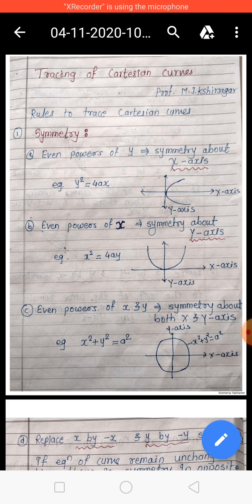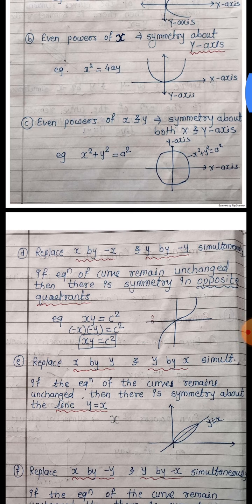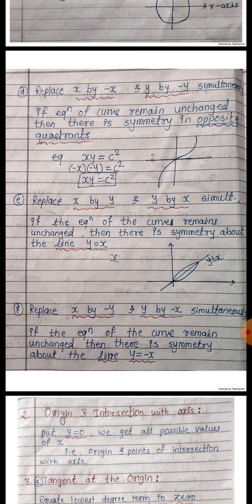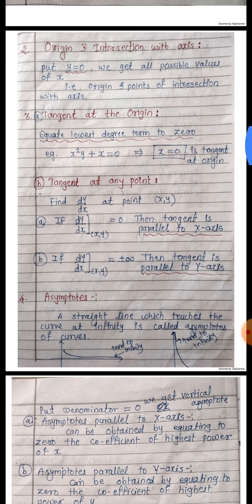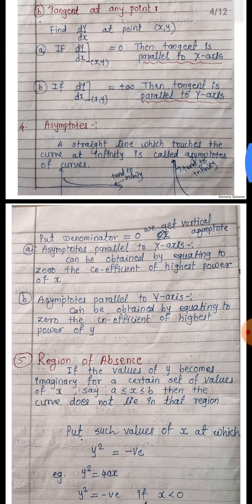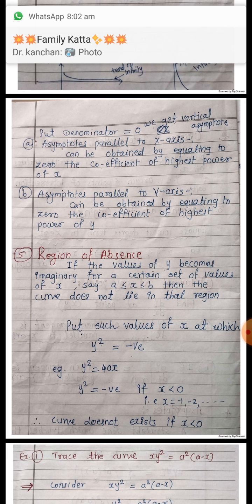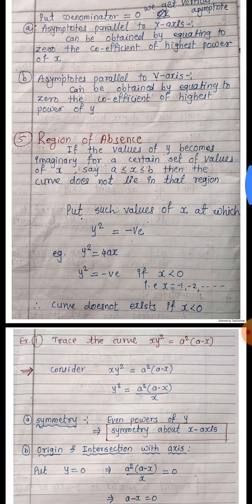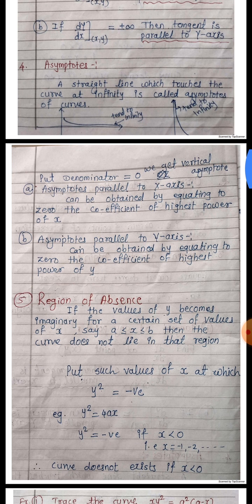Tracing of Cartesian Curve